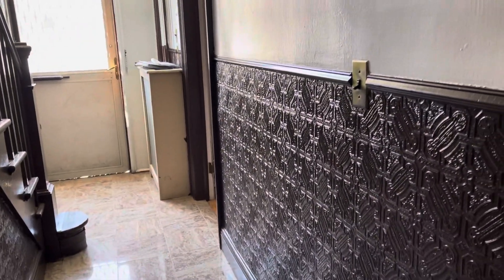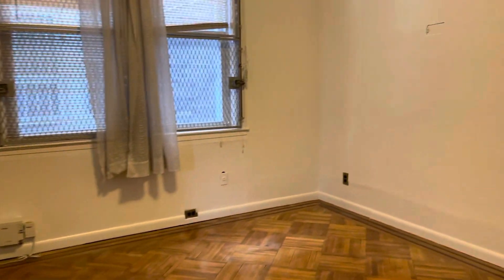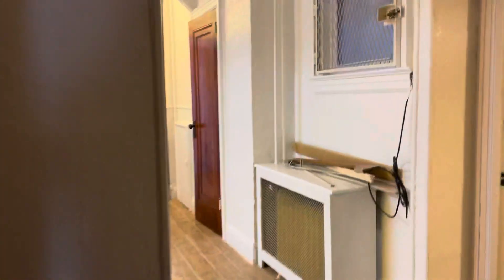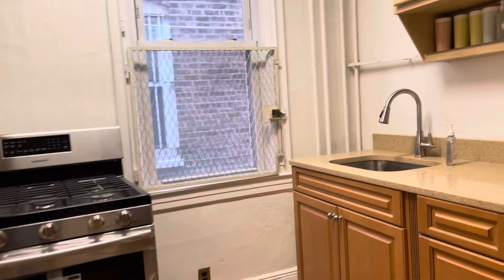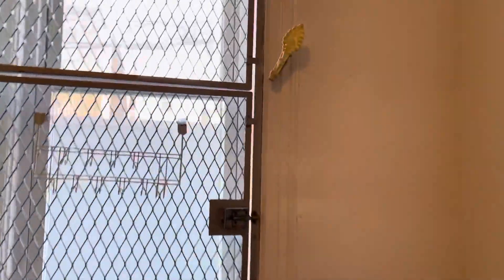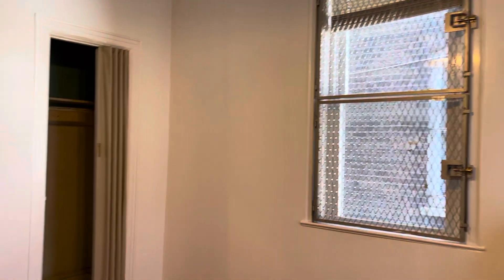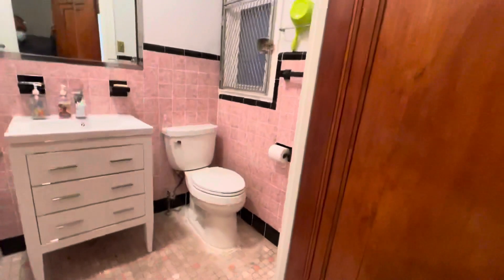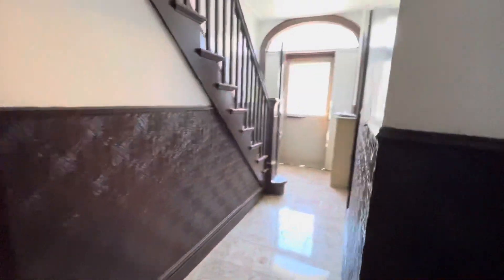3BR with office room for rent in Woodside, Queens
3BR with office space available for rent in Woodside, Queens.
Three full bedrooms with two small rooms for office. Perfect for work from home.
Very affordable apartment.
Located on 69th St and Roosevelt Ave, only steps from the 69th Ave subway.
Very easy commute to Midtown Manhattan in about 20 mins. Only few minutes from La Guardia airport. Sorry no pets.
Rent is $2,800 include all utilities (except electricity)
Call six four six-seven seven five-zero seven four five for more details and schedule a viewing.